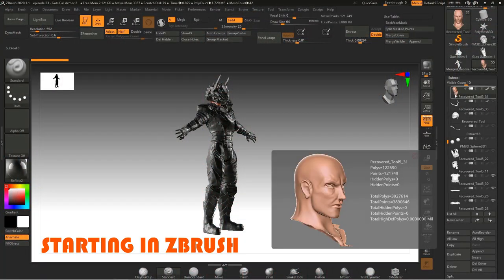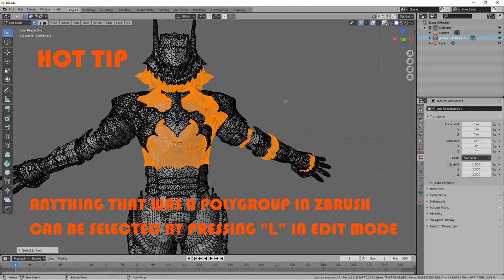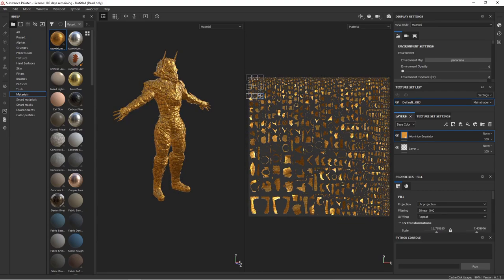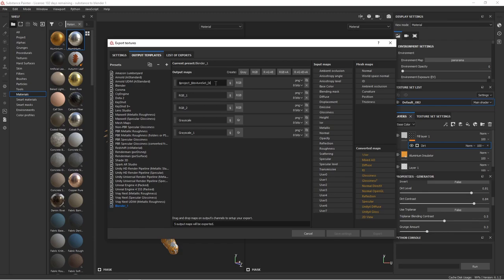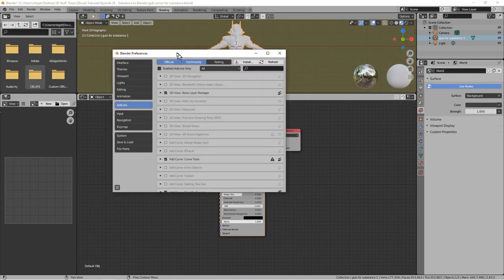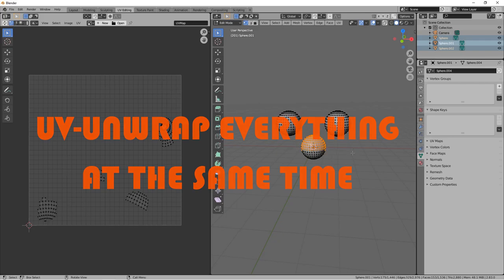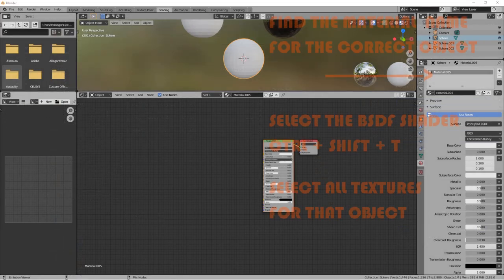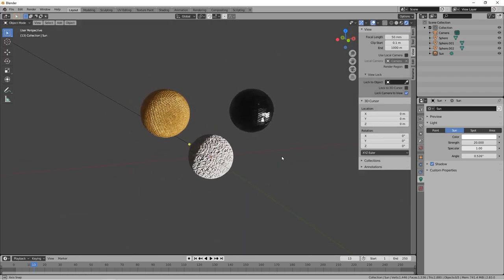Substance Painter to Blender - Export Textures - Substance Painter and back again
From Zbrush to Blender to Substance Painter, and back again.
This video will cover how to Export from Blender into Substance Painter, and how to Export your Textures BACK into Blender.
Enjoy!! :D

Thanks!
Happy Sculpting!
Michael

If you're feeling stuck or distracted from your art, or from anything in your life, odds are you're missing the key element.
This video will show you what I have been doing to improve my art on a daily basis, and how to transform the way you approach your projects and master anything you do!
Don't be discouraged.
If you take a break from Art, it will come back in time.
All things require a process, even if that process means not doing anything at all.

Thanks!
Happy Sculpting!
Michael

New content every week! Zbrush sculpts and demos, characters, art processes, discoveries and more!!

Watching a Zbrush tutorial is a great way to improve your art, practice makes perfect!
If you enjoy my content, please let me know by leaving a comment on this video!
For help or suggestions, you can message me or ask for any content YOU would like to see in the future!
Check out LlamaDev on Youtube!
He's a young game developer working on a dungeon-style game called... Dungeon Game!!
This game is coming along quite nicely, and holds the traditional look and feel of an old-school top-down dungeon game. It is excellent! If you love games, go and show your support to his channel!

You can find more of his tunes at:
Beatstars.com/Tomkillah/Feed

- Beginner Tutorials
- Advanced Tutorials

- Sculpting
- 3D
- 2D

- Character Design and much more!

berserk, anime, guts, armor, advanced tutorial

Lower thirds and motion graphics animations courtesy of:

Videvo.com

-Michael